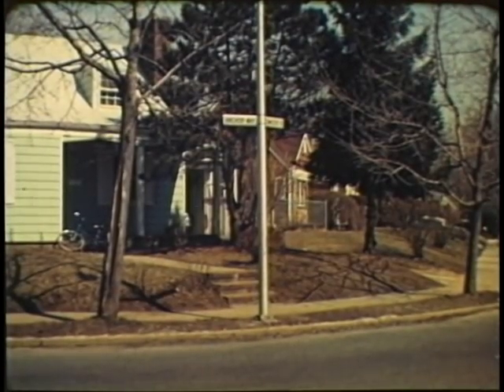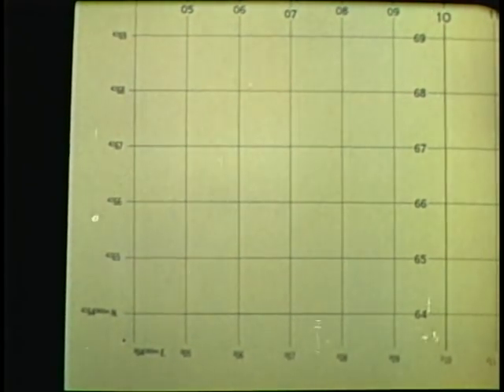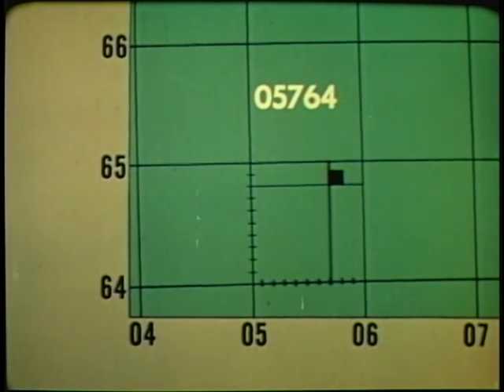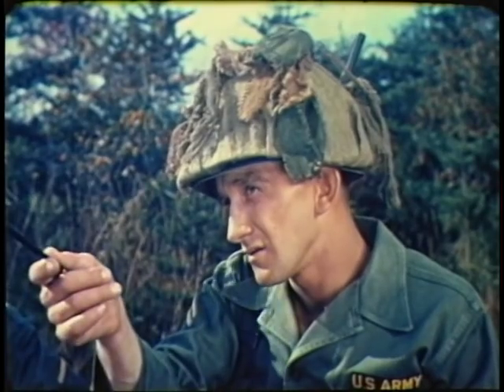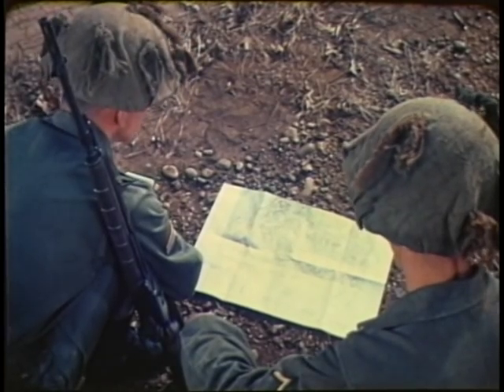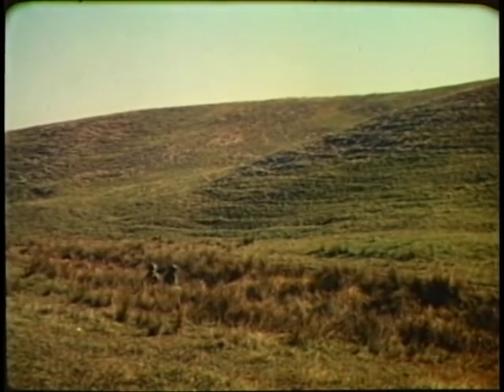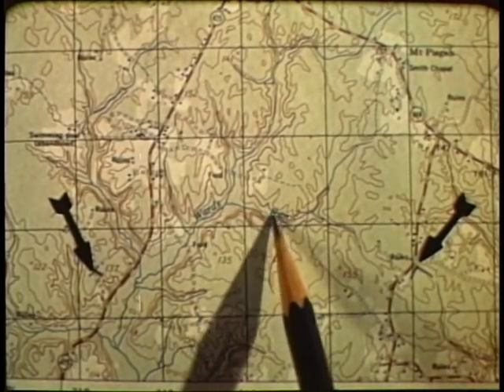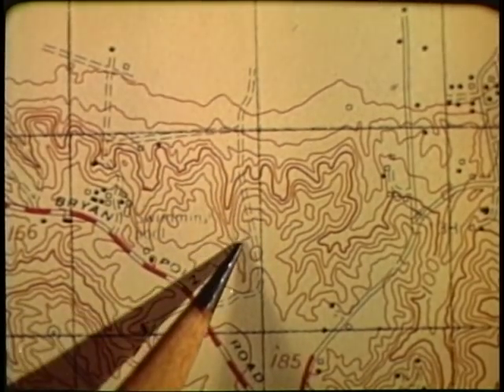GRID, DISTANCE, AND ELEVATION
GRID, DISTANCE, AND ELEVATION - Department of Defense 1967 - PIN 29405 - USE OF MILITARY GRID SYSTEM TO LOCATE POSITIONS; USE OF GRAPHIC SCALES TO MEASURE DISTANCE; USE OF CONTOUR LINES TO IDENTIFY TOPOGRAPHIC DETAIL.